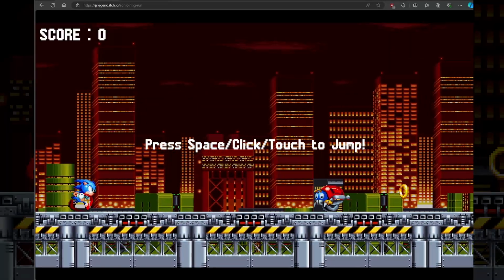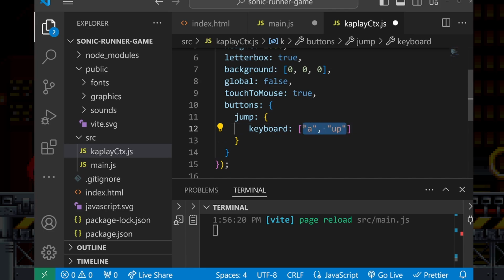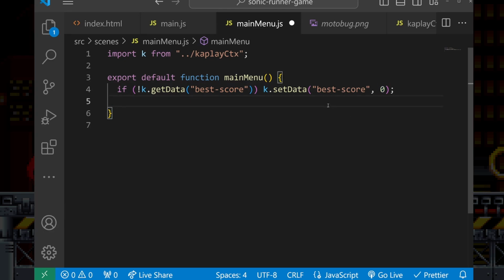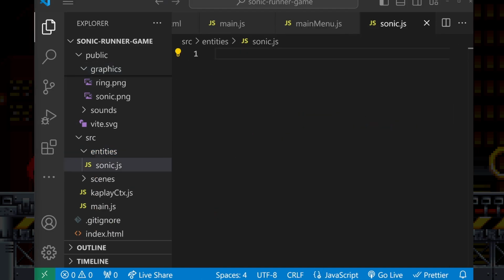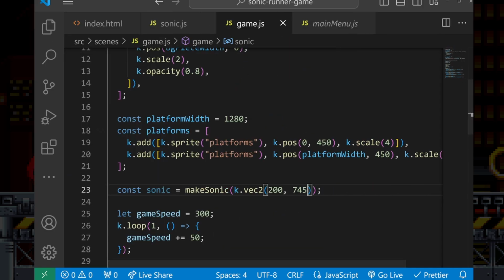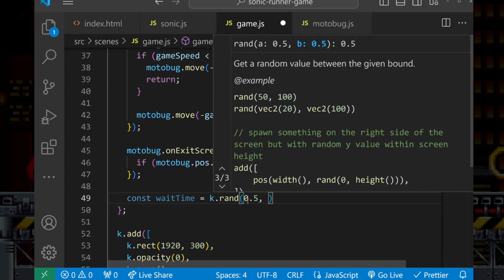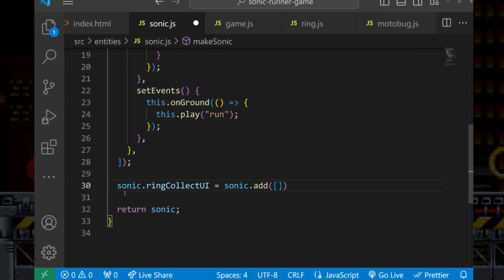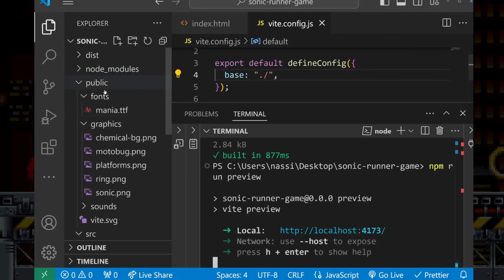How to Develop a Sonic game in JavaScript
Chapters:

0:00 Intro
3:47 Project Setup
21:22 Loading Assets
30:50 Making The Main Menu Scene
54:32 Creating The Sonic Game Object
1:03:19 Making The Game Scene
1:13:43 Implementing Sonic Gameplay
1:22:35 Implementing Enemy Logic
1:37:02 Implementing Ring + Score Logic
1:56:20 Making The Game Over Scene
2:05:47 How to Build The Game for Distribution